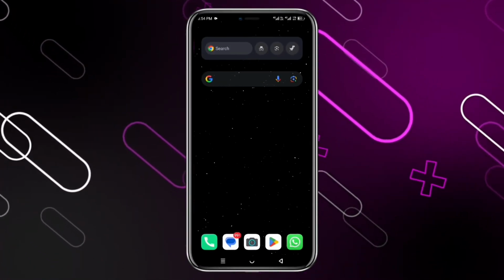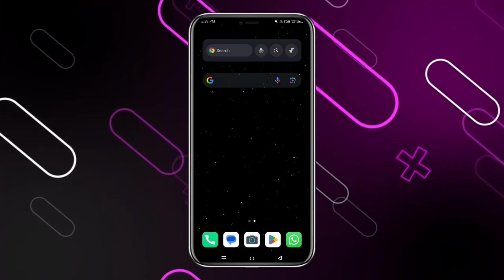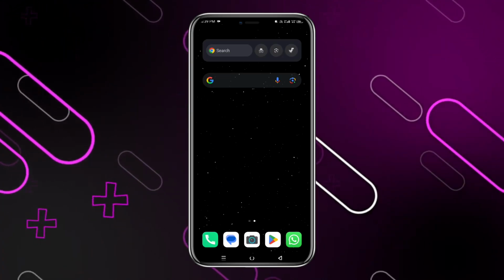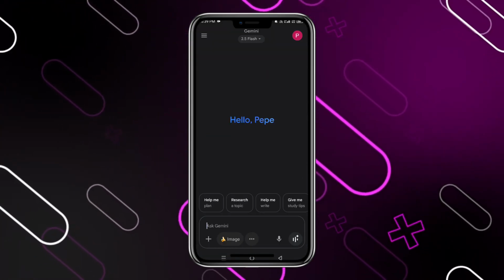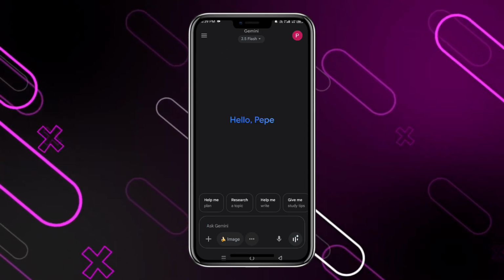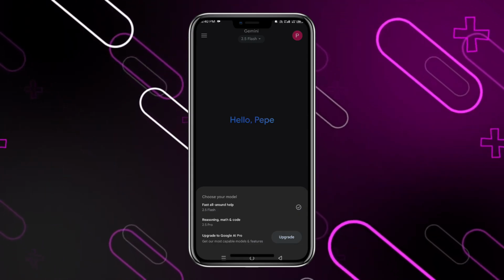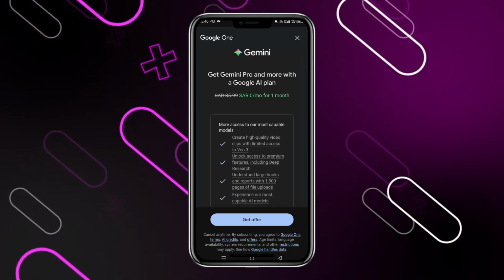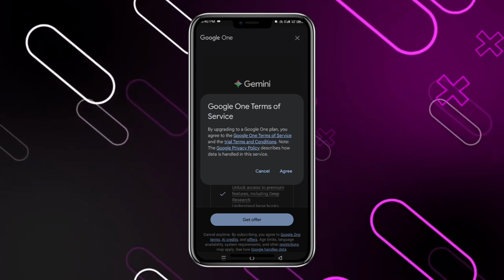Get Gemini Pro for FREE Without Student ID in 2025 (Complete Guide!)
Get Gemini Pro for FREE Without Student ID in 2025

Want to know how to get Gemini Pro for FREE without a student ID? 🚀
In this video, I’ll show you a simple and effective way to access Gemini Pro without needing any student verification. Follow this guide step by step and unlock all the powerful features Gemini Pro offers at no cost.

In this video, I’ll walk you through:
✅ How to access Gemini Pro without a student ID
✅ The exact steps to set up your account
✅ Tips to make the most out of Gemini Pro’s free access
✅ Common mistakes to avoid while signing up
✅ Pro tips to enjoy a smooth Gemini Pro experience

This method is perfect for anyone who wants to try Gemini Pro’s premium features without going through the student verification process.